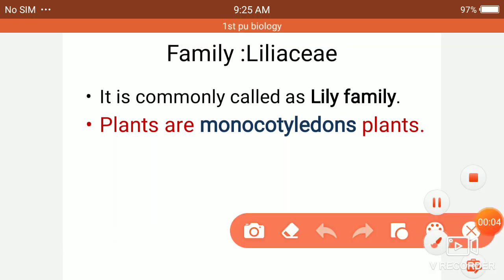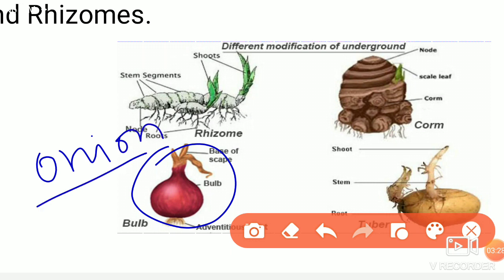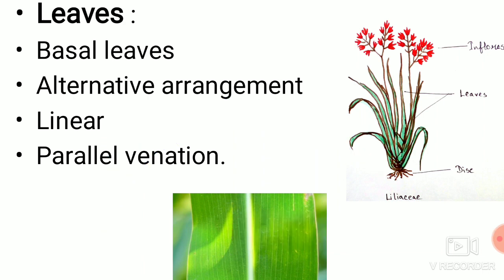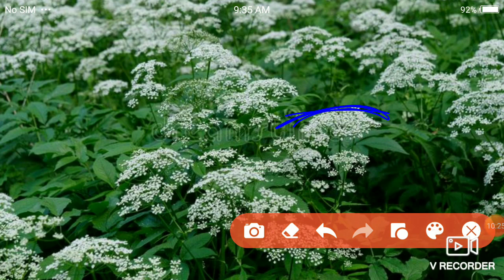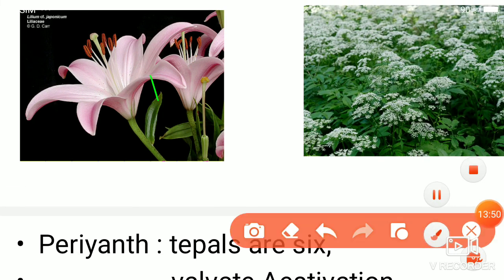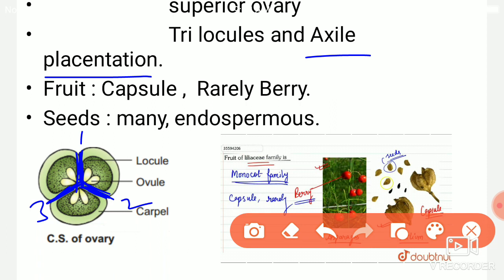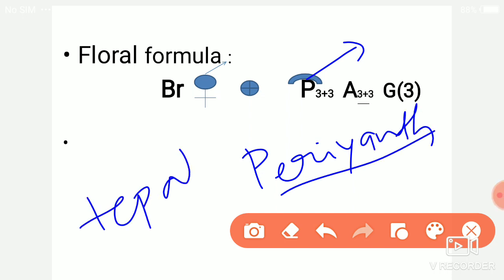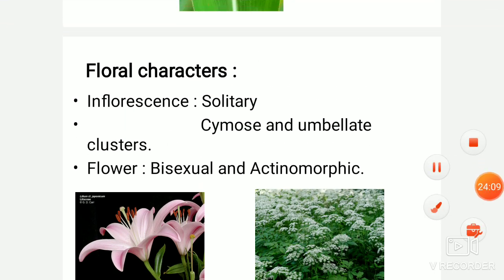Morphology of flowering plants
Family : Liliaceae